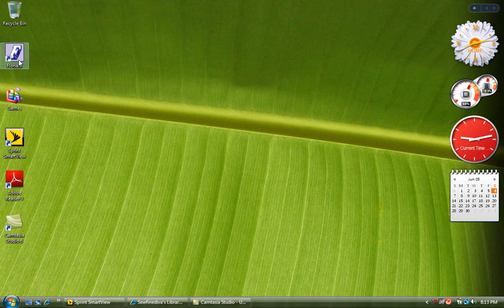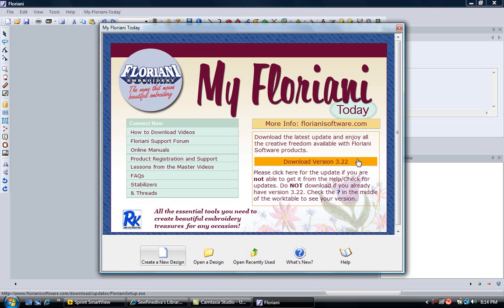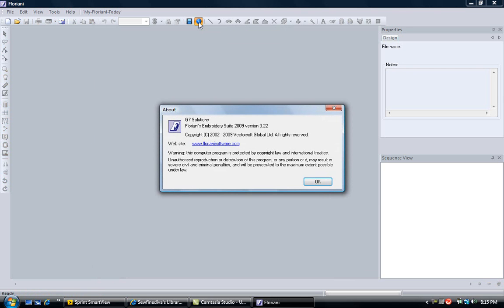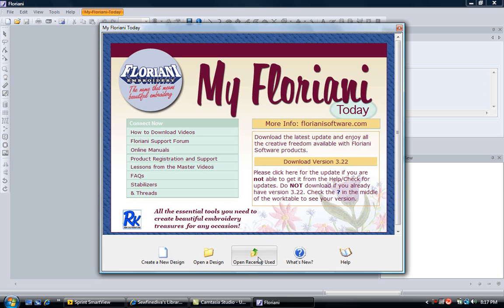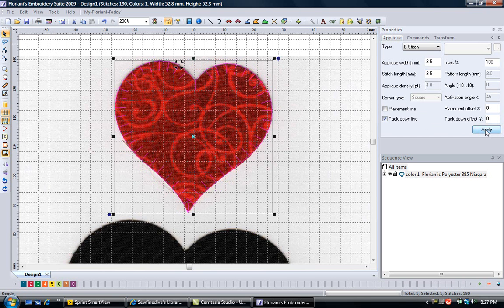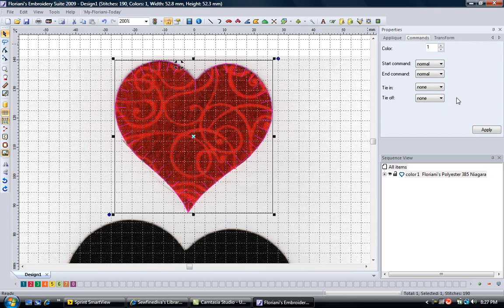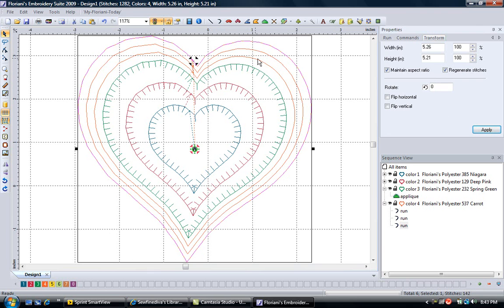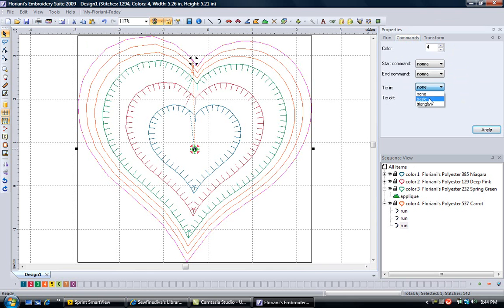POM #6 - Software Lesson